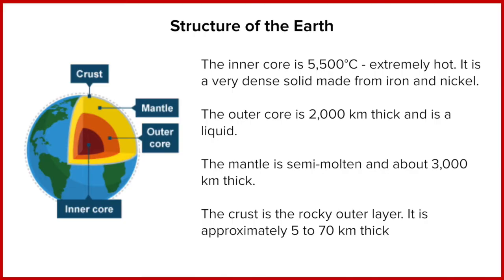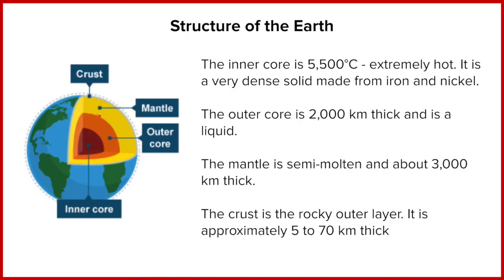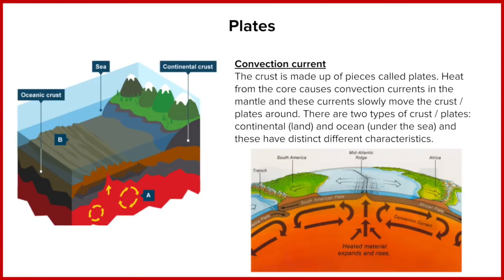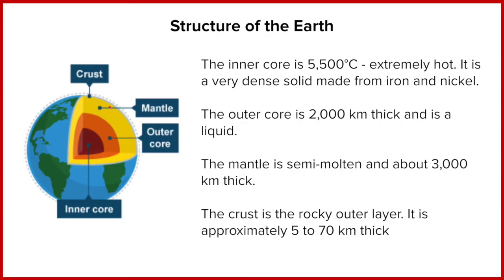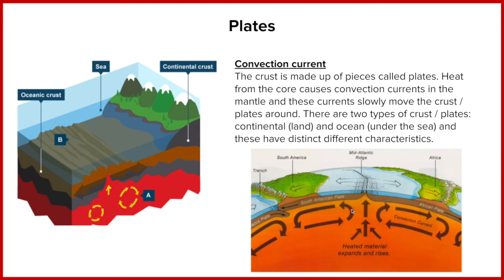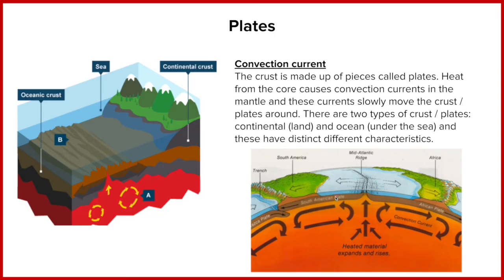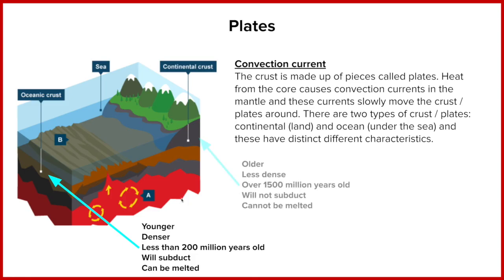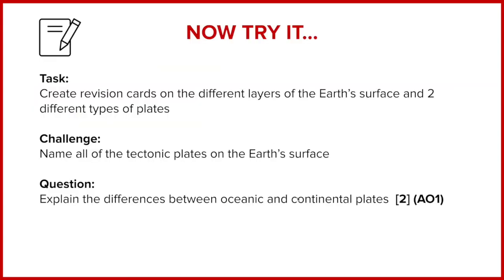Tectonics (FMGL3.1)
THEME 3: Tectonic landscapes and hazards
Element 1: Tectonics

MSN2020